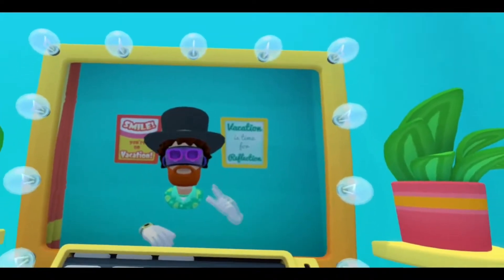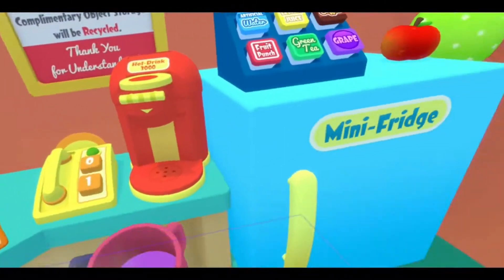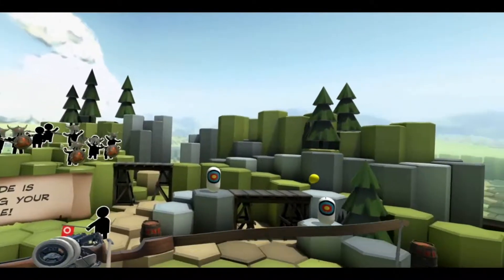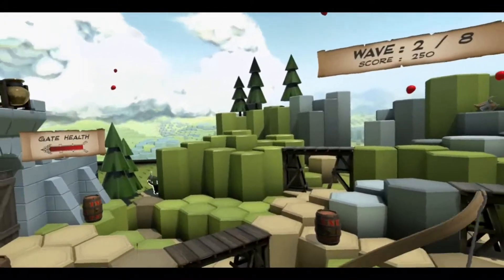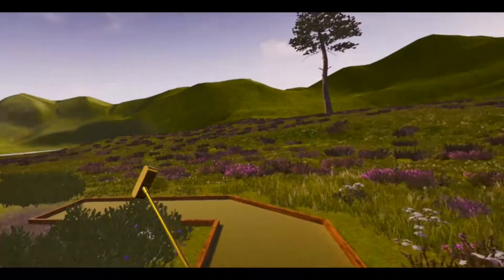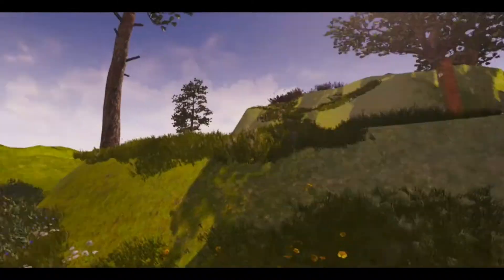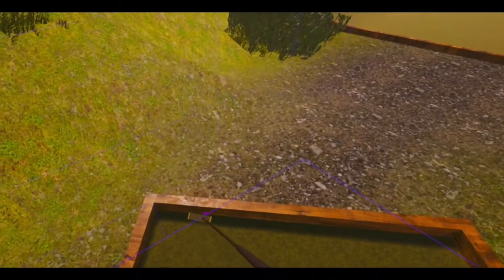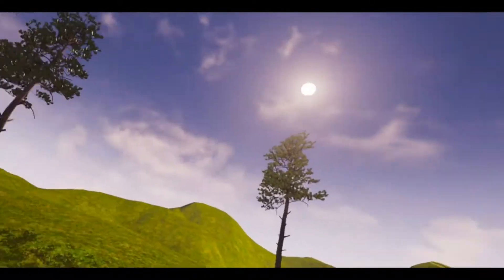Day of the day: VR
Today was such a mess I actually forgot national train day... no idea what I would have done for that. Today does have some gameplay from The Lab and a couple other VR titles.
Join the flock! Embrace the Chaos! Change the world!